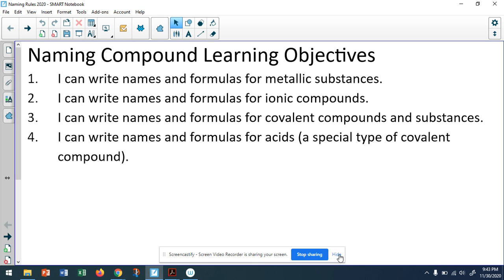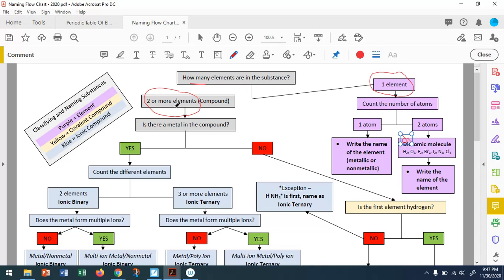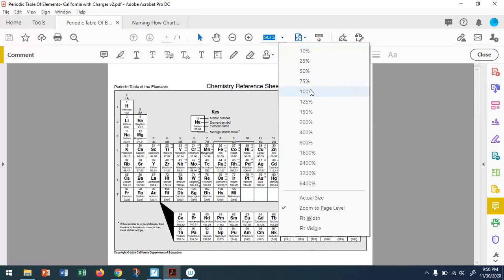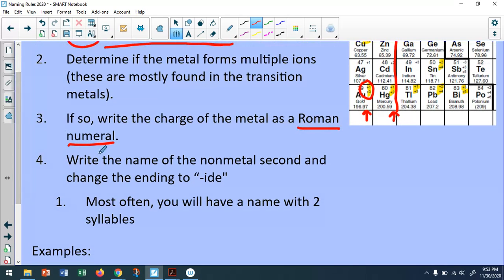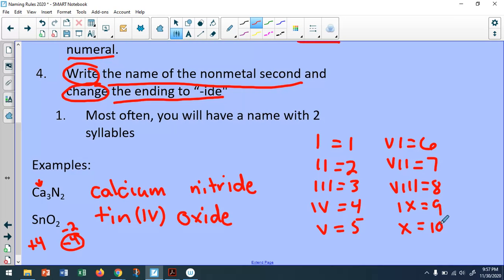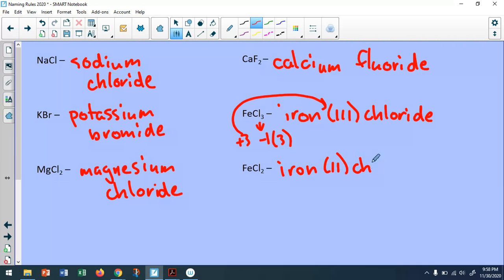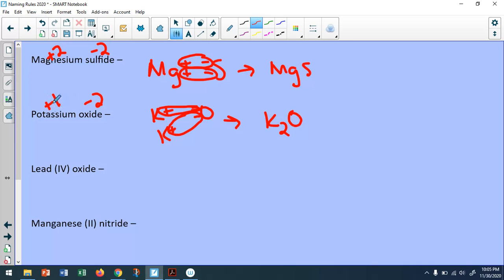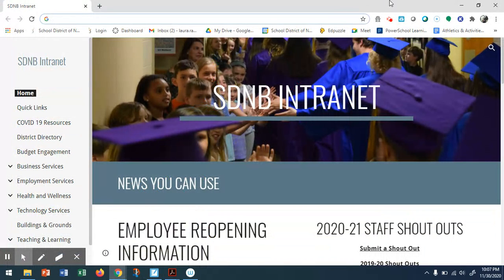Classifying Substances and Binary Ionic Compounds